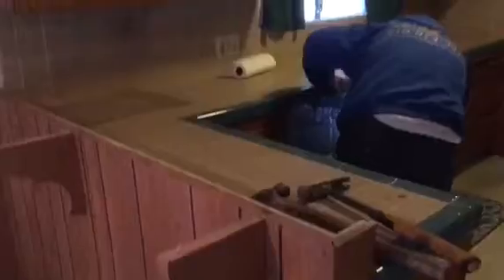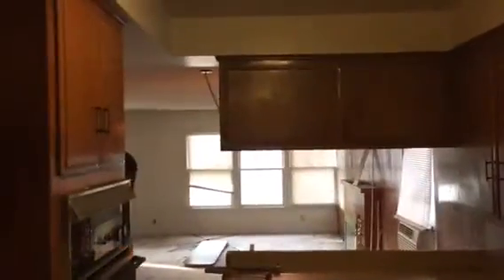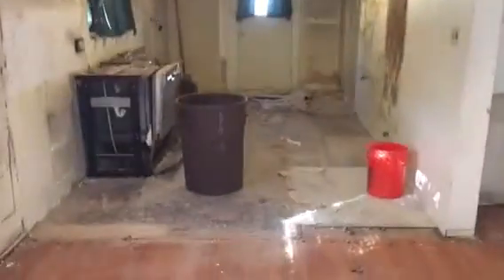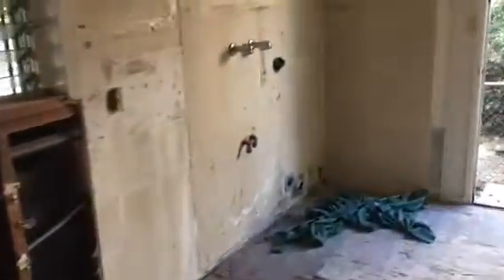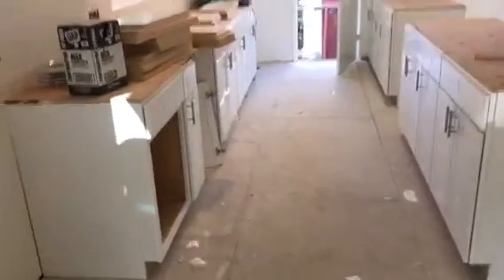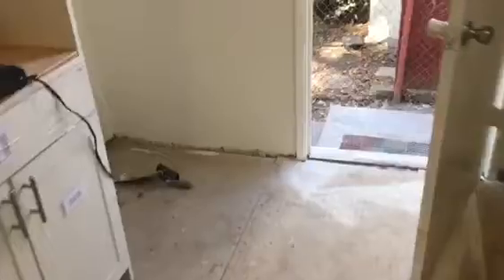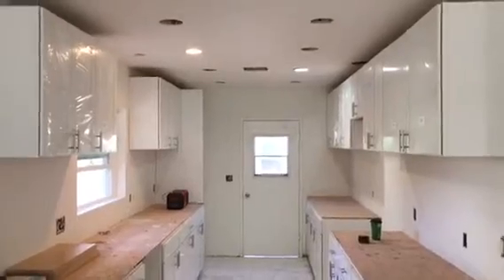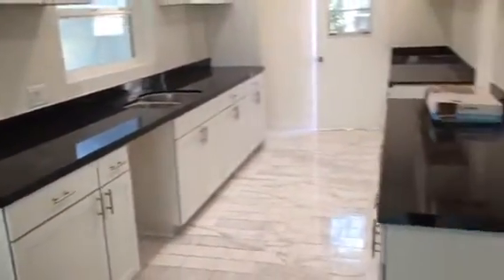Granada Hills Kitchen Remodeling by Crown Construction